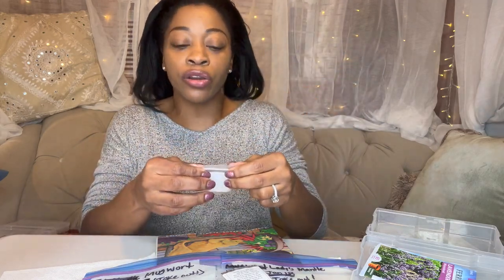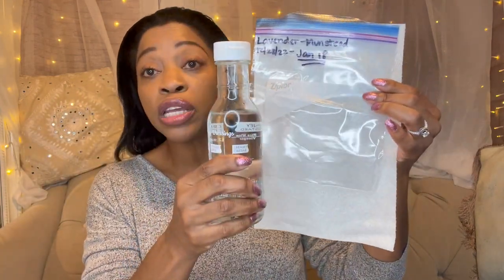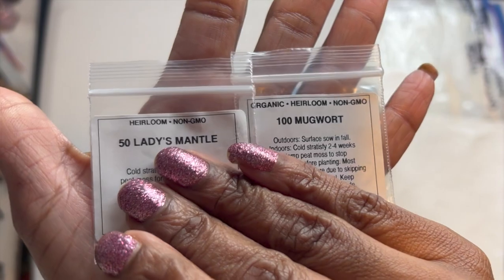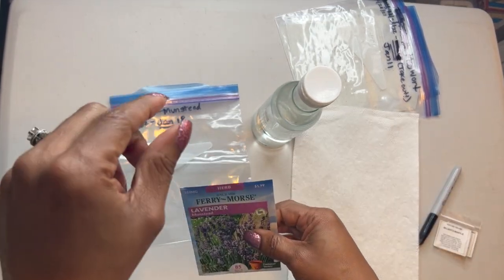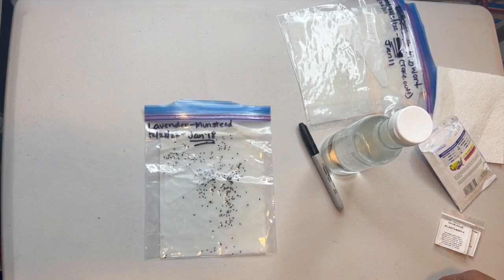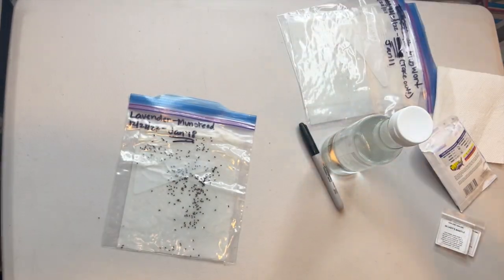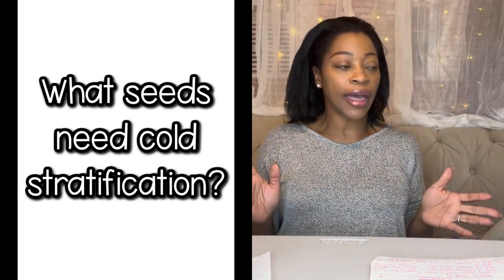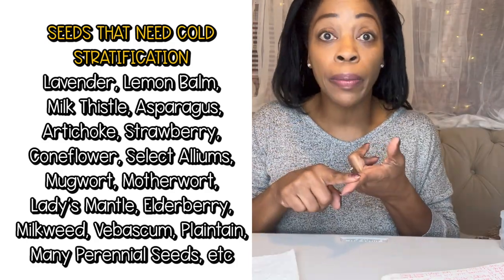How to COLD STRATIFY your seeds | Paper Towel Method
Hey fam!
If you're having problems germinating certain seeds (especially lavender) chances are that the seeds may need to be cold stratified. It's super easy and takes minutes to do. Grab your materials and cold stratify with me!
As always, find what works for you and continue (or start) on your homesteading journey!
Welcome to my homesteading channel where I encourage others (and myself) to begin or continue their homesteading journey. Start MESSY and just knock it out!
DO YOU  WANT TO GET MESSY WITH ME AND BECOME A BETTER HOMESTEADER? HERE ARE SOME NEXT STEPS!

1601 N. Sepulveda Blvd.